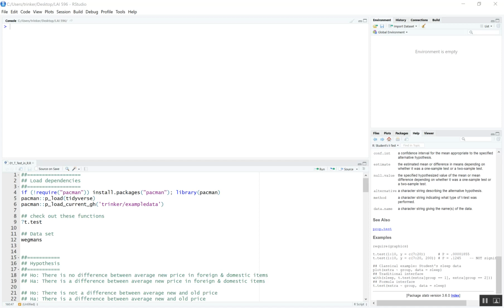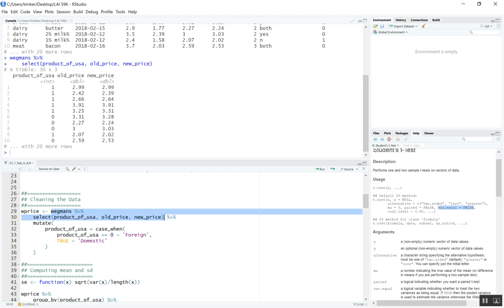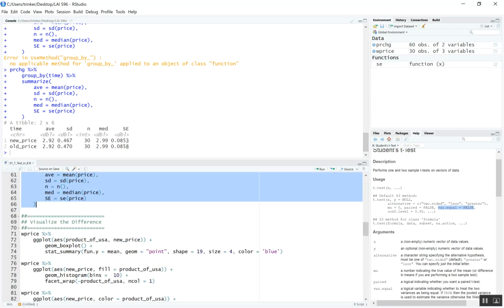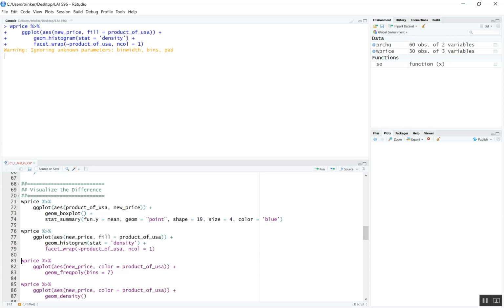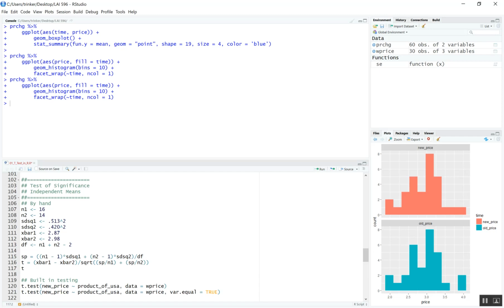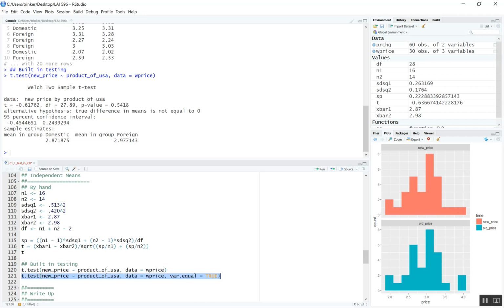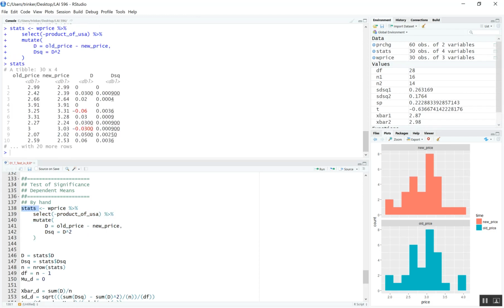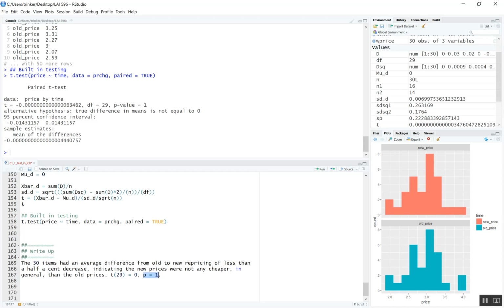01 t test in R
Demonstration of independent and dependent t-tests in R